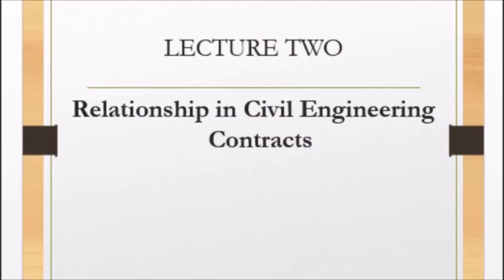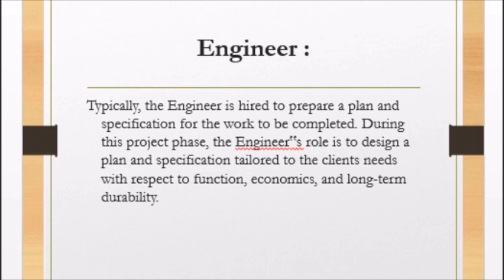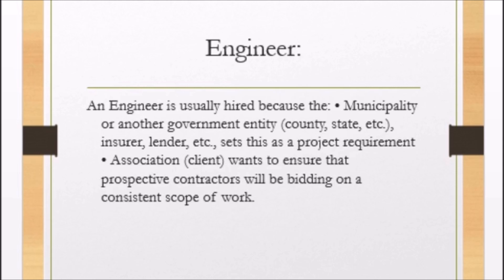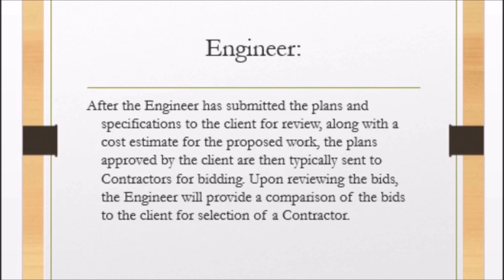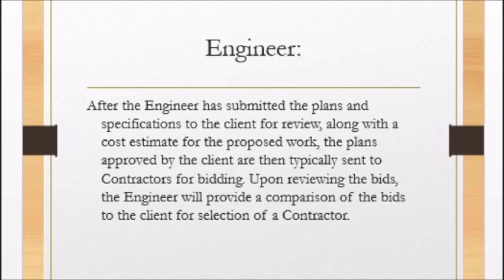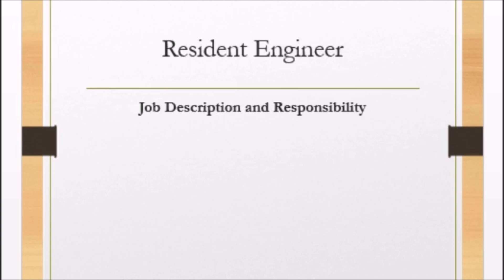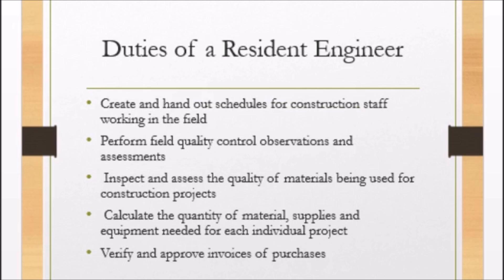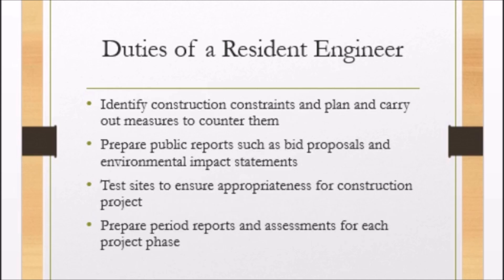Construction Technology CEC 309 Lecture Part2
This video emphasizes on the role and responsibility of parties to a Civil Engineering Contracts. The parties to the contracts include: the Engineer, Contractor, Property manager and the Resident Engineer.